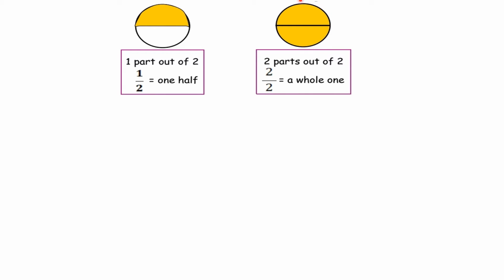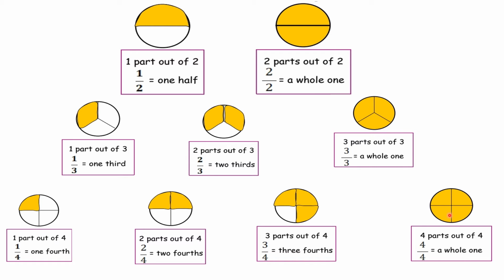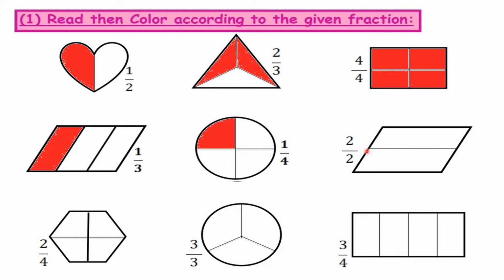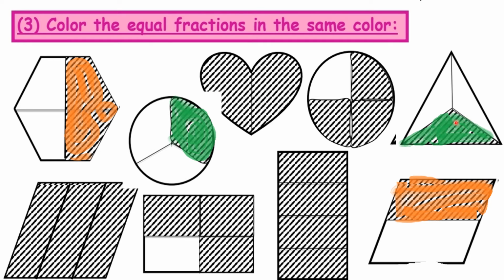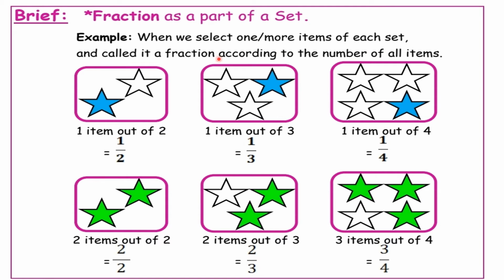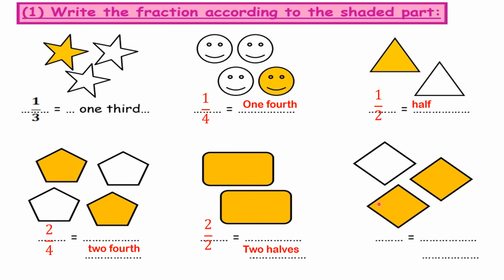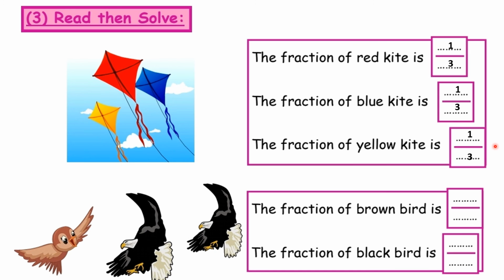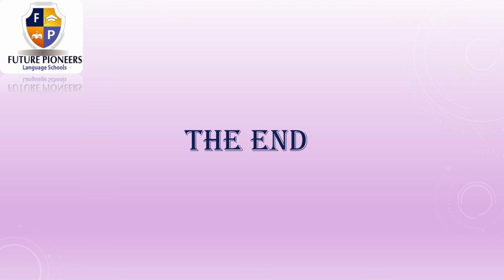exambles on fraction video